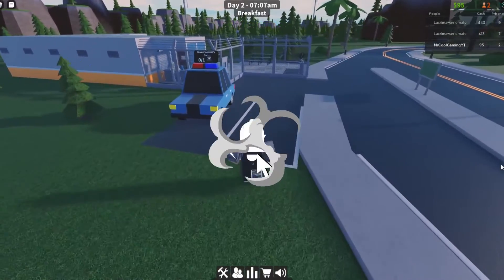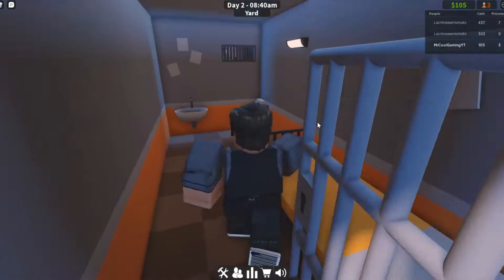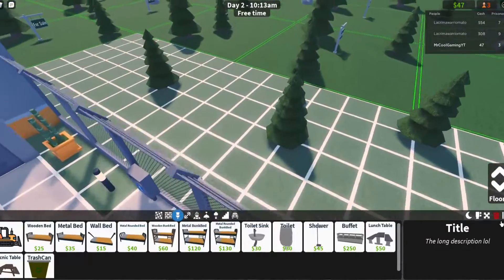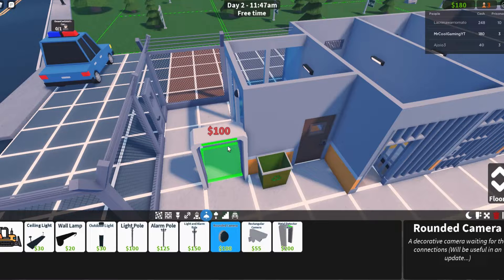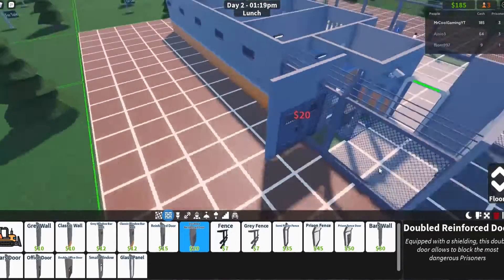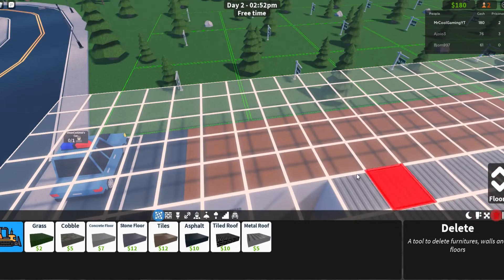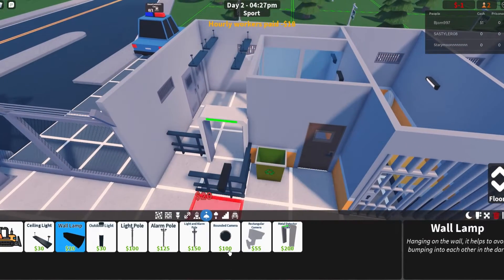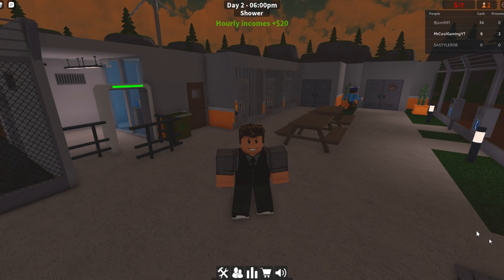I EXTENDED my new PRISON and ARRESTED some INMATES in Roblox My Prison)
Today I play My Prison on Roblox

( I do not accept random friend requests)

1MIL